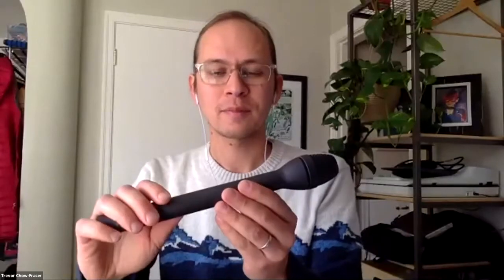Becoming a Podcast Pro – Chris Chang-Yen Phillips & Trevor Chow-Fraser (Let's Find Out)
Podcasting has become a highly popular and increasingly accessible form of communication. But as avid podcast fans will know, some are great, and others, well, kind of miss the mark. On October 14, 2020, the Alberta Emerald Foundation held the Tell Your Story Webinar, Becoming a Podcast Pro, which featured EmeraldAwards2020 finalists Chris Chang-Yen Phillips & Trevor Chow-Fraser (Let's Find Out Podcast) and Derek Leahy (Rural Routes to Climate Solutions), plus Alberta-based blogger Linda Hoang and our very own What On EARTH Can We Do? co-host Colleen Nuc.

Let’s Find Out is a podcast about Edmonton, Alberta – aka Amiskwaciwâskahikan – on Treaty Six territory. In each episode, the producers take questions from curious Edmontonians about local history and then find out the answers together. Let’s Find Out is a member of the Alberta Podcast Network. The show has tackled questions about everything from green onion cakes and grizzly bears to Alberta's eugenics program and a newspaper published by the Ku Klux Klan in Edmonton. In 2019, they dedicated an entire season to explore how humans and nature have shaped each other in the city. In 2020, Let’s Find Out was shortlisted in the Public Education & Outreach category at the 29th Annual Emerald Awards.

Chris Chang-Yen Phillips is the host/producer of Let's Find Out. Chris describes himself as a storyteller and people weaver. He works as Podcasting Coordinator at CJSR 88.5 FM, and previously served as Edmonton’s 4th Historian Laureate. He has also produced podcasts and print stories for CBC, The Well Endowed Podcast, and Vue Weekly.

'Let's Find Out producer Trevor Chow-Fraser is a writer, audio producer, and graphic designer. He currently works as Program Lead (Marketing & Communications) for the University of Alberta’s Sustainability Council.